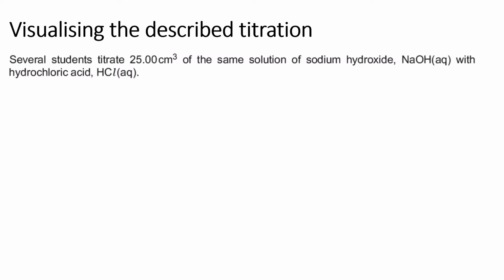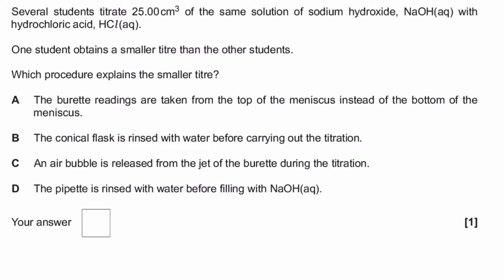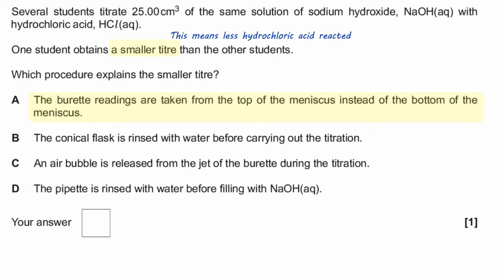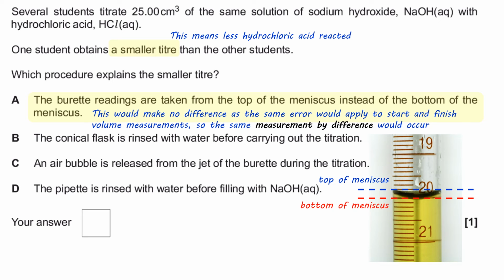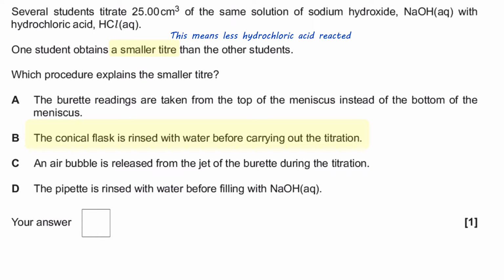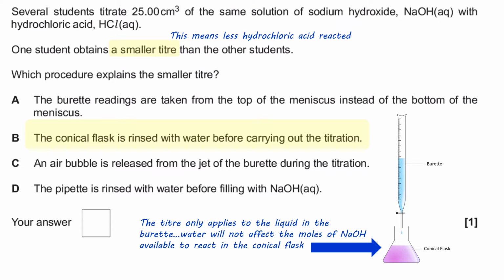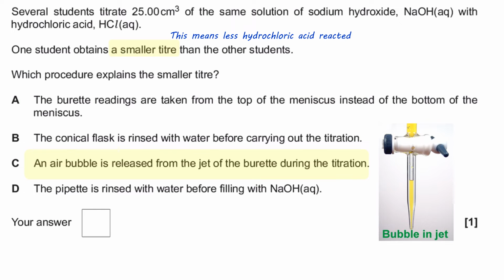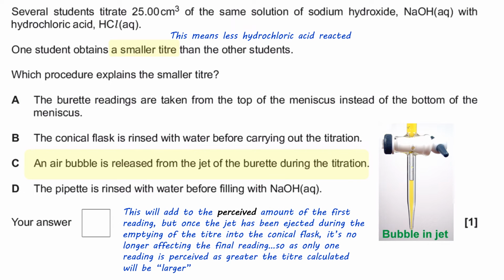Effects of errors on titre MCQ (OCR H432/01 Physical Chemistry paper 2020 Q1)